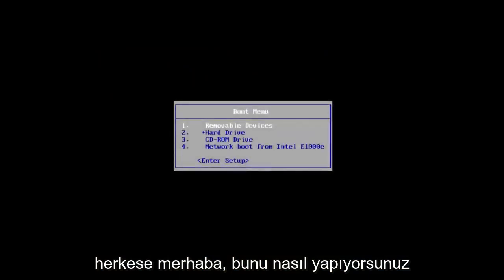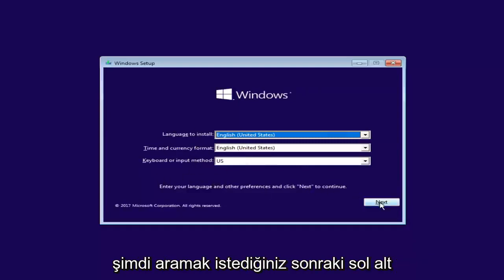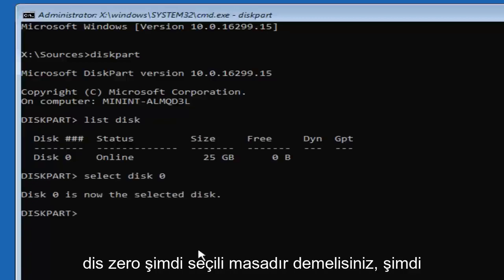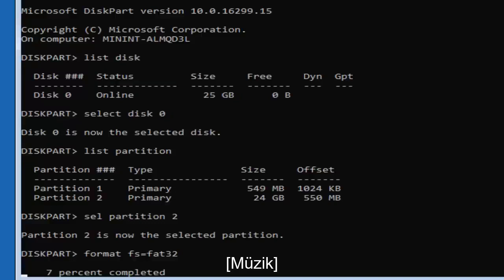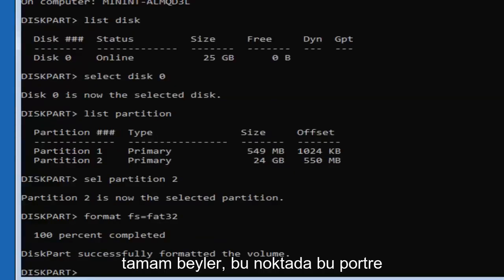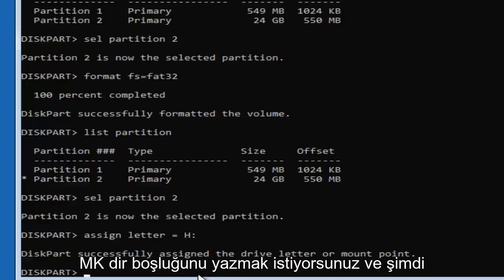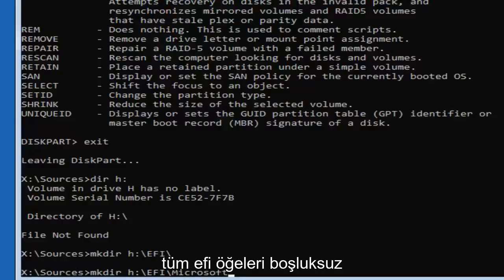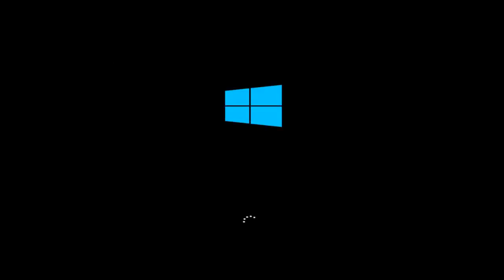Windows 11/10 için UEFI Oluşturma ve Güvenli Başlangıç Hatası Çözümü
Windows 11 veya Windows 10 sistemlerinde görünen “Windows'un yüklü olduğu sürücü kilitli” hatası için düzeltme.

Bu eğitimde ele alınan sorunlar:
Windows'un kurulu olduğu sürücü kilitli Windows 10
Windows'un kurulu olduğu sürücü kilitli Windows 8
Windows'un kurulu olduğu sürücü kilitli Windows 11
Windows'un kurulu olduğu sürücü kilitli sürücünün kilidini açın ve tekrar deneyin hata pencereleri düzeltmesi